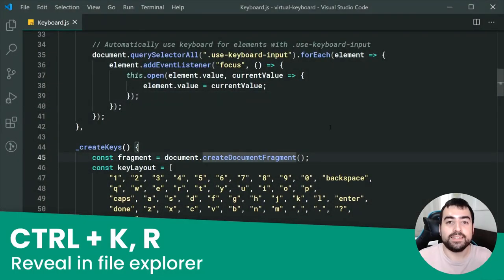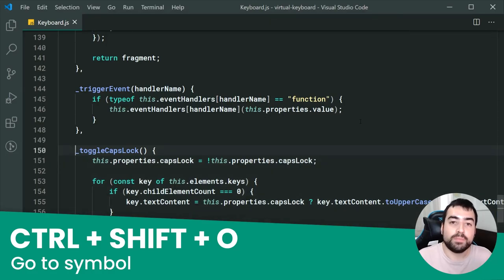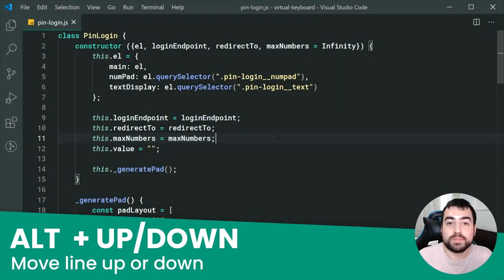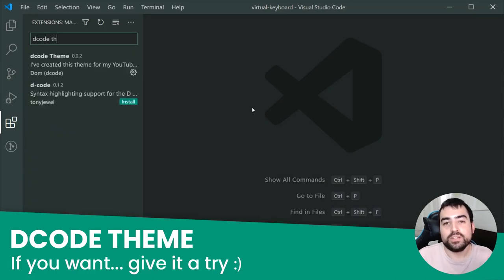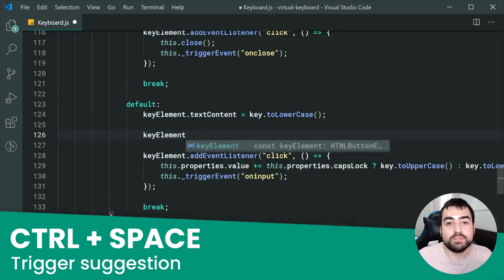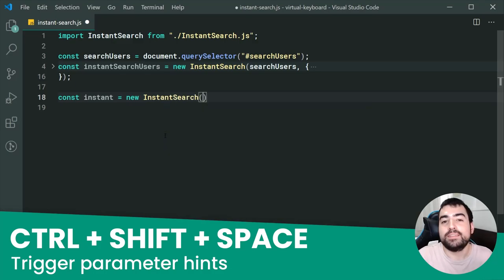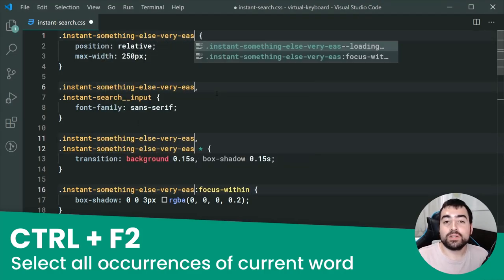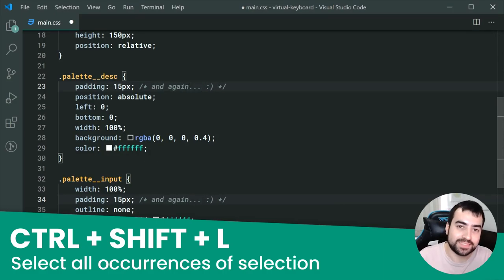Top 10 VS Code Keyboard Shortcuts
In today's video I'll be taking you through my top 10 list of useful Visual Studio Code keyboard shortcuts, hope you enjoy!